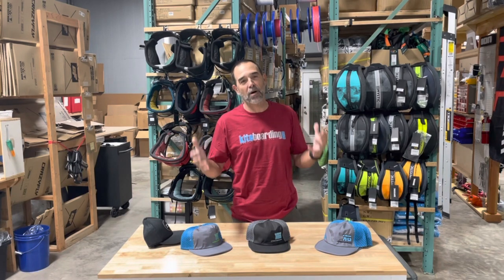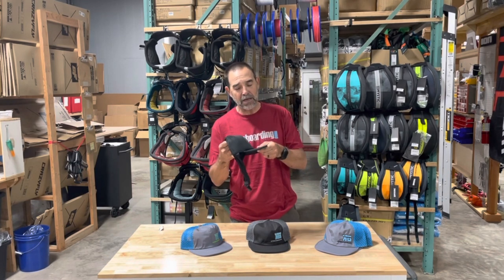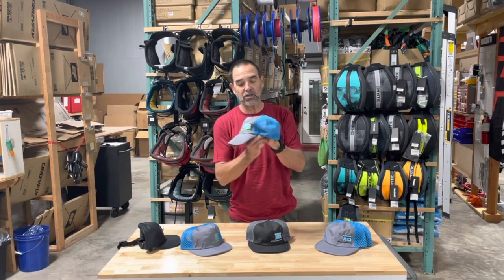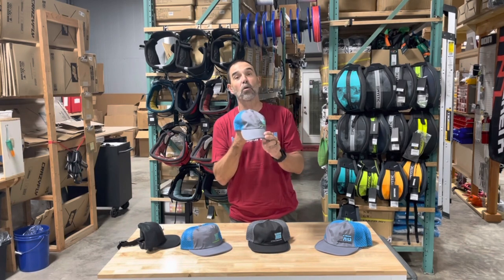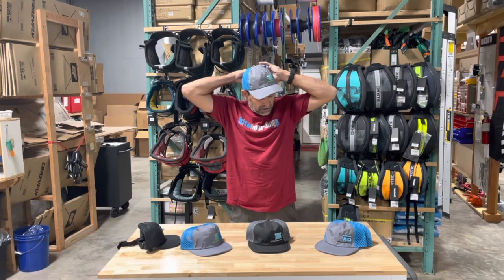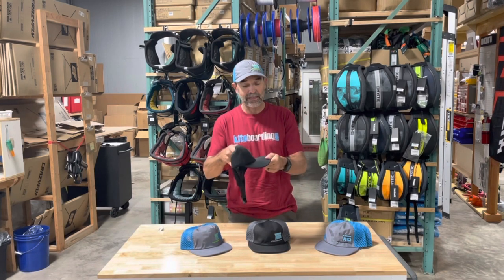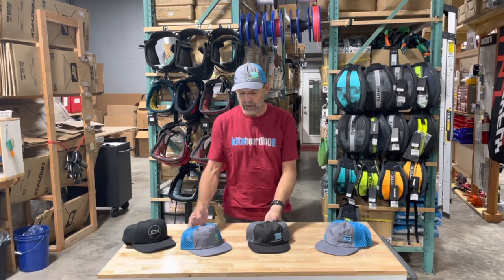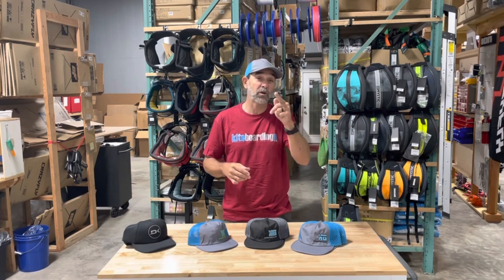KB Floating Lightweight Water Sports Cap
Weighing in at  1.8 ounces, this hat is light, it also features a very quick-drying fabric and breathable wide-set nylon mesh ensuring that even in the water, the hat remains light. The materials make it the ideal choice for water adventures as well mid-summer hikes in the warmest of climates.